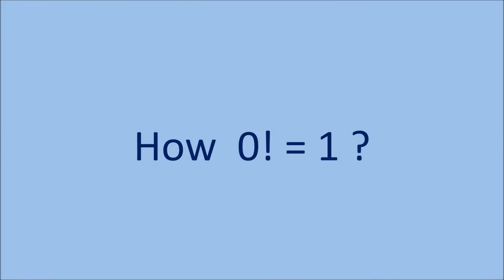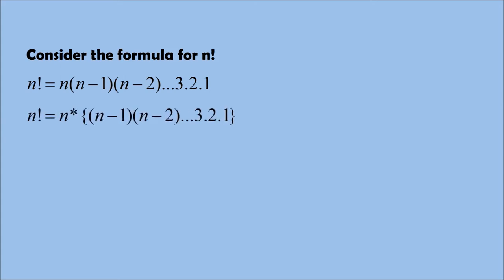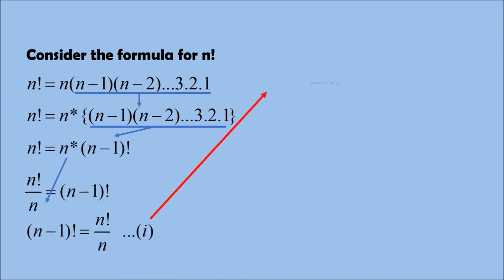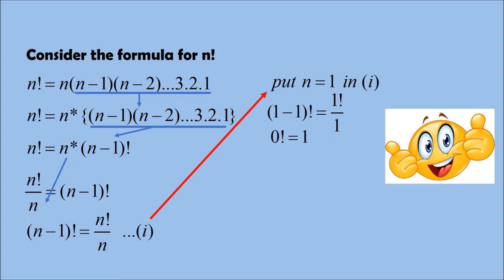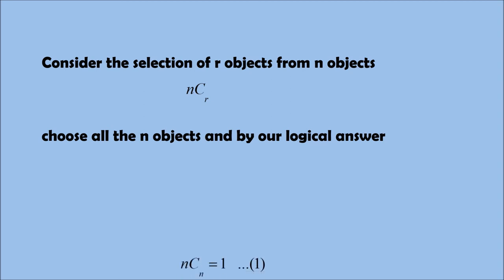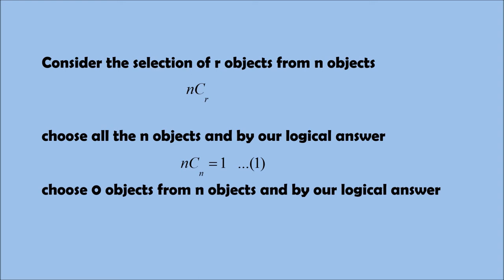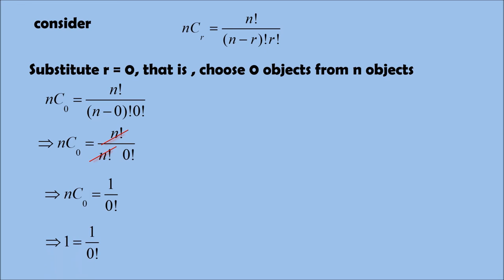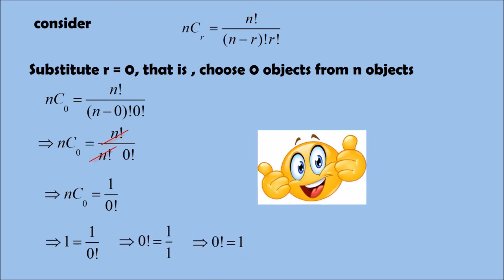Padma's lecture Series- How 0! = 1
Factorial (!) , Permutations (nPr) and combinations  (nCr) having an unbreakable relationship among them.
This video explains, how the 0! becomes 1.